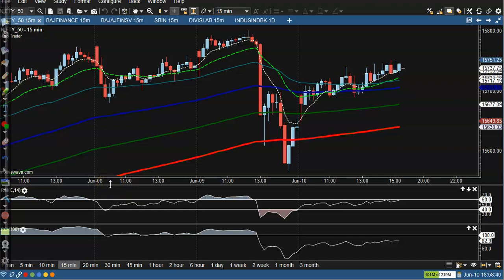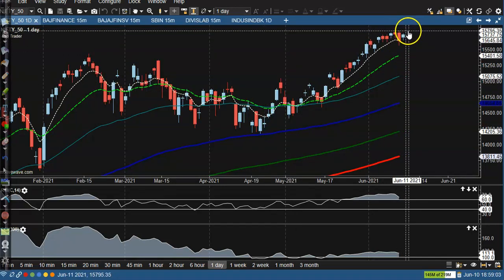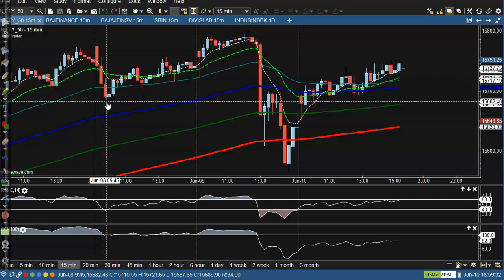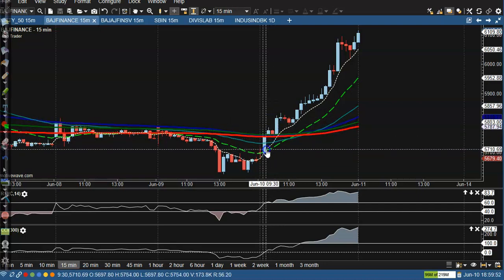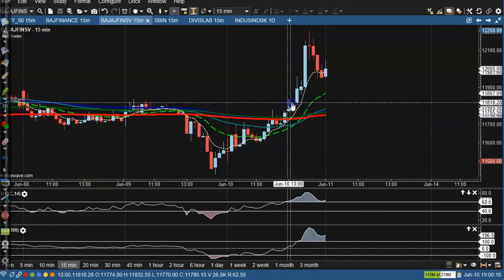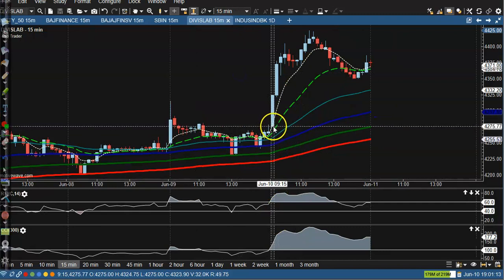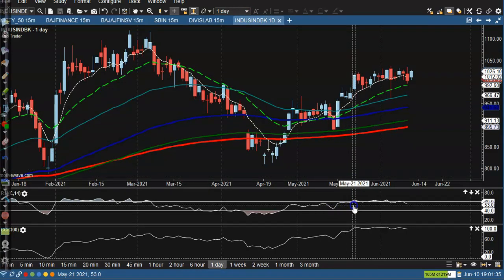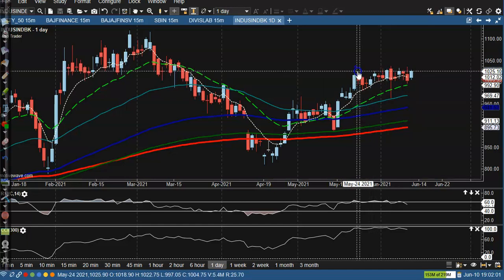Nifty 50 | Top stock analysis| Market Behavior | Alice blue | 10 June 2021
Nifty futures closed positive with a gain of 0.60% at the 15,755 level. Among specific stocks, the trade setup looked bullish in Bajaj Finance, DLF NSE 5.30 %, Bata India, Godrej Consumers, LIC Housing, Bajaj Finserv.

- 10% cashback on brokerage for 30 days upon account opening
- TradeStore - Access to multiple top-rated trading & investing apps for Trader, Investor & Strategist
- TradeSchool - Free Access to webinars and educational courses designed by market experts

Start Now !!